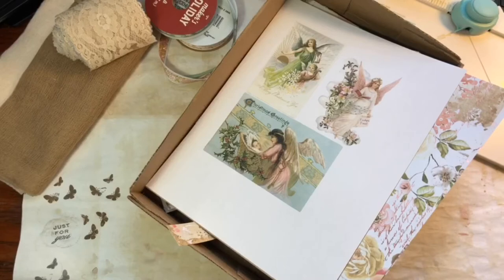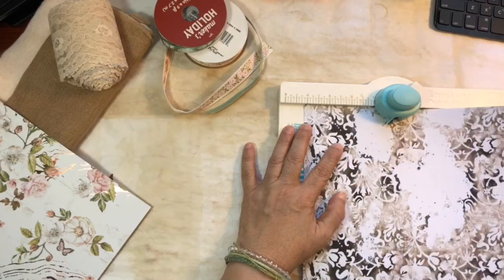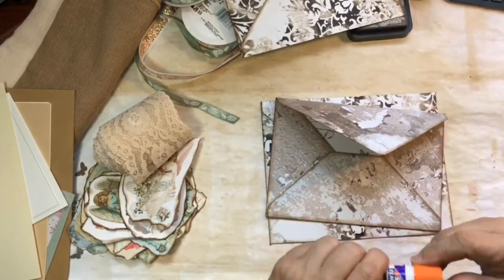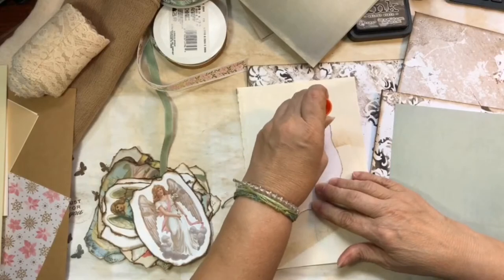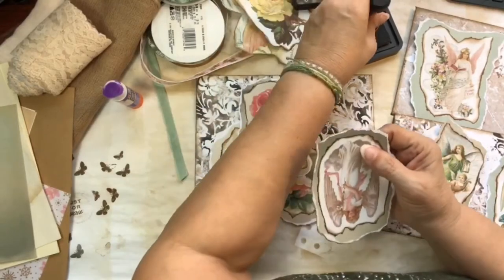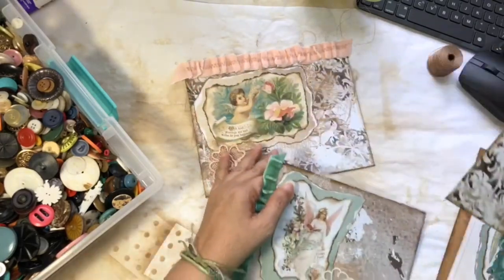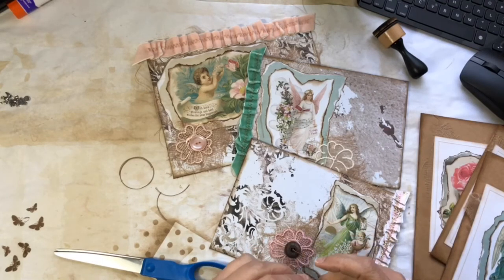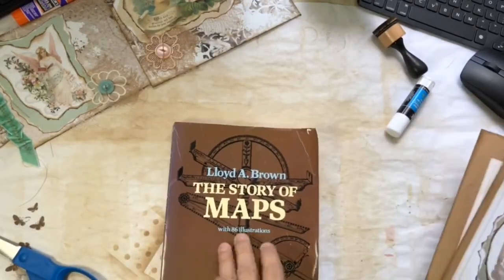Shabby vintage envelopes - Christmas in July!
I’m jumping on the Christmas in July band wagon! Making 3 altered envelopes in non-traditional colors with a shabby vintage vibe (edited start to finish) for a swap.

appliqués & velvet ribbon.

🌸 Let’s connect on Facebook:
inthesuncreationsllc/